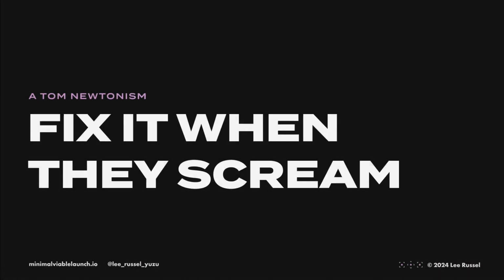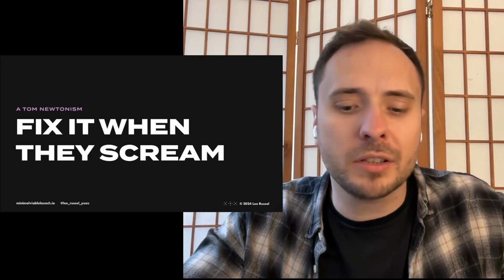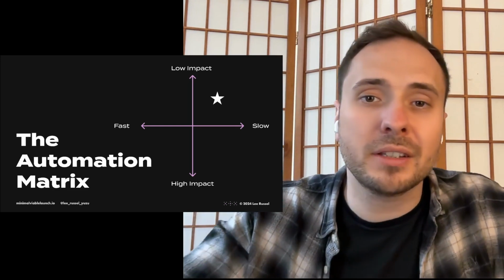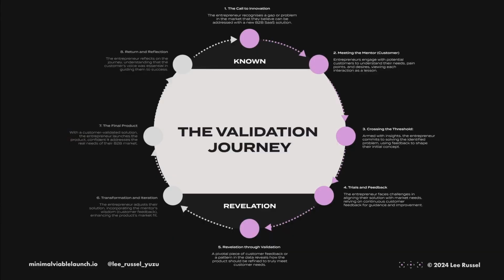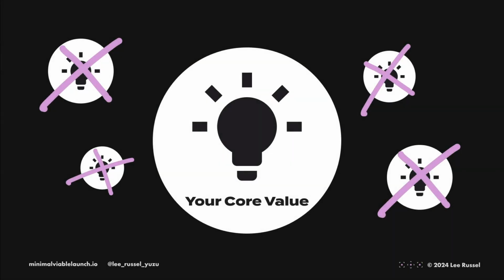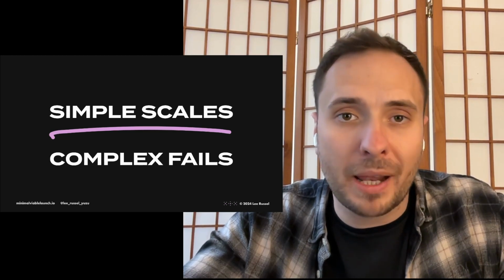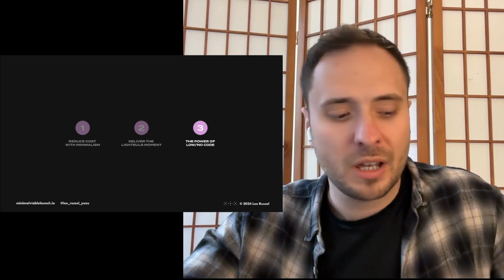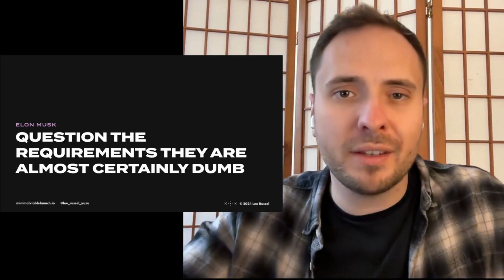Thinking of Building an MVP? Watch This First to Save Thousands (For SaaS founders)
Ready for AI Moonshot?

Unlock the blueprint to cost-effectively reducing your MVP's price and accelerating its launch in "Mastering MVP Minimalism: Strategies for Launching on a Budget." Join Lee Russel as he unveils critical tactics for launching your ideas swiftly, without the need for hefty investor backing. Discover the art of embracing minimalism, leveraging low and no-code tools, and connecting deeply with your first customers, all while keeping your financial resources intact.

🚀 Inside, You'll Learn:

The importance of focusing on your MVP's core value to ensure a light bulb moment for your customers.

How embracing a minimalist approach can drastically cut costs and enhance product value.

Utilising low/no-code platforms to test, iterate, and evolve your ideas quickly and affordably.

Strategies for being the "man behind the curtain," manually driving processes that seem automated to early users.

💡 Lee delivers concrete steps to avoid overspending on your MVP, enabling you to launch faster, attract early adopters, and scale towards product-market fit without diluting your equity or vision.

💼 Embark on this journey with Lee and transform your startup aspirations into lean, impactful realities. This video is a must-watch for entrepreneurs eager to navigate the startup landscape with agility and foresight.

00:00 Intro
02:08 Deleting Mercilessly
02:50 5 Not 5 Million
04:16 Trench Hours
06:06 Man Behind The Curtain
09:17 Fix It When They Scream
11:13 Hands On Startup
12:12 Building The Plane Whilst Your Taking Off
15:10 Automation Matrix
16:45 A Tree That Is Unbending Is Easily Broken
19:24 Validation Journey
23:58 Simple Scales Complex Fails
24:49 Feature Focused V.S Benefit Focused
27:05 Power Of Low / No Code
30:17 Elon Musk
35:31 Round Up